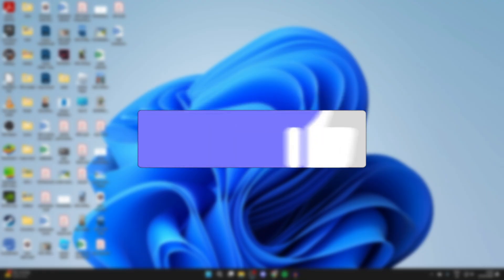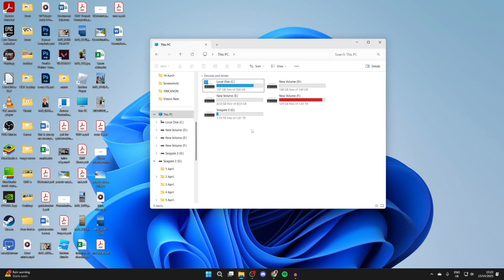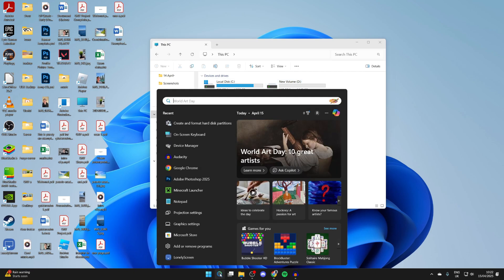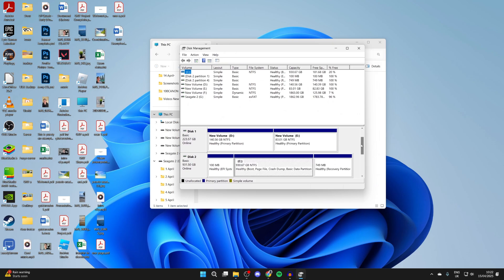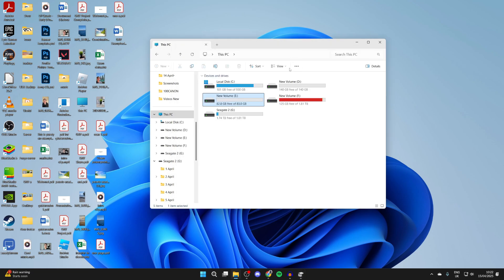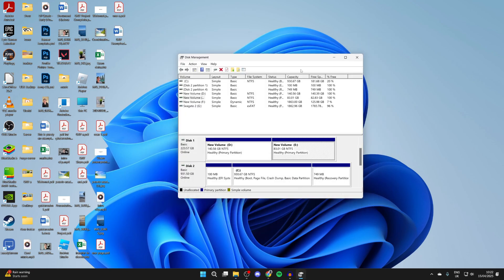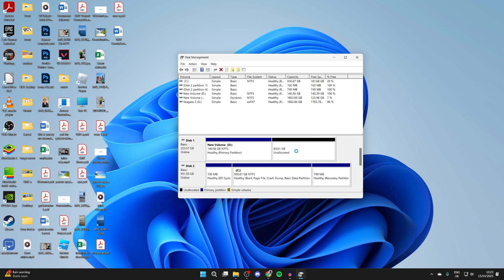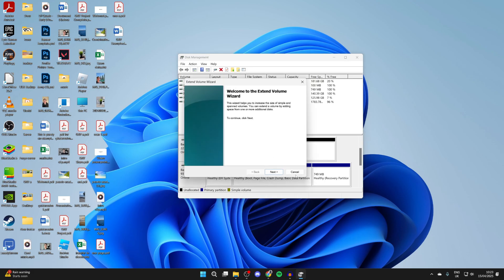How To Delete A Drive Partition On Windows 11 - Full Guide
Learn how to delete a drive parition on windows 11 in this video.

GuideRealm